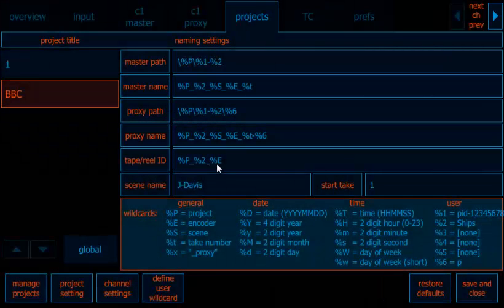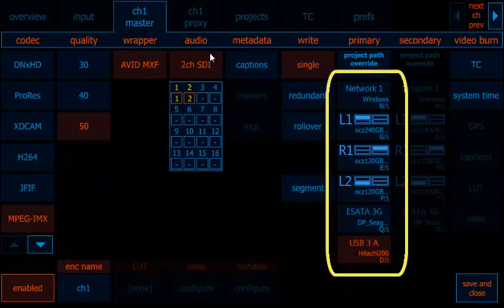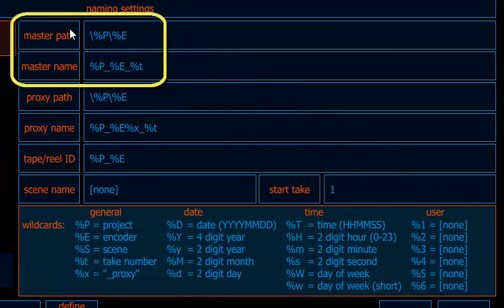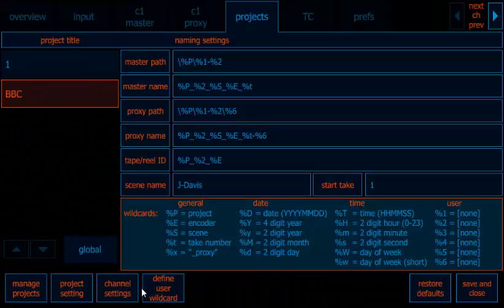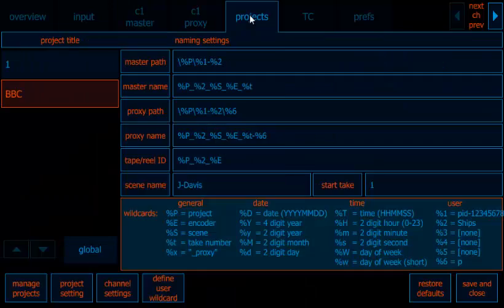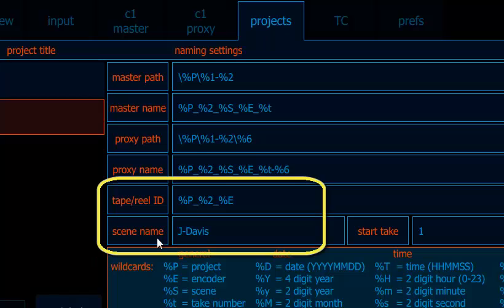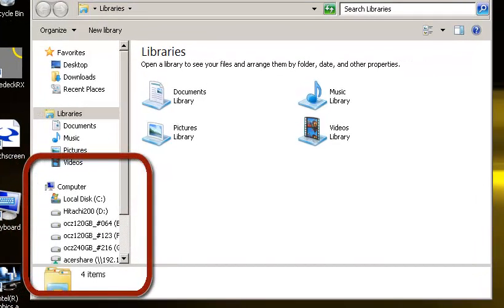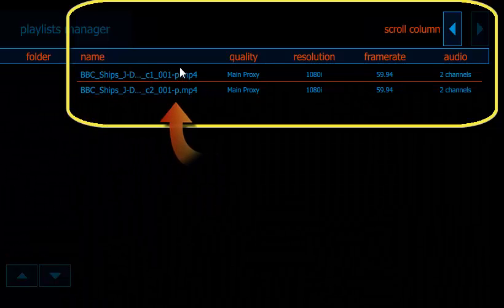Cinedeck Project Naming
Learn how to use Cinedeck's powerful project naming tools...!